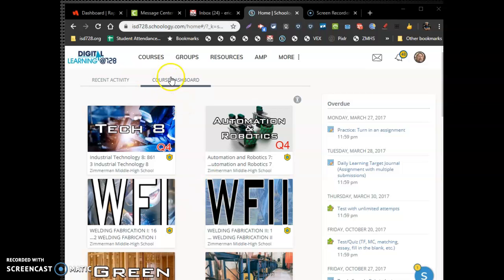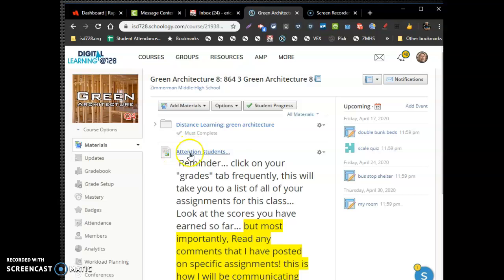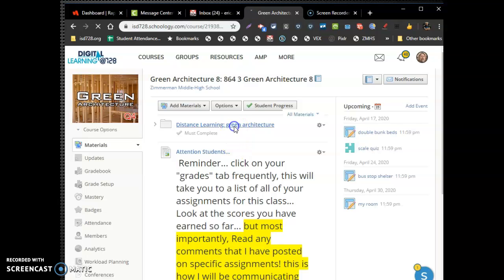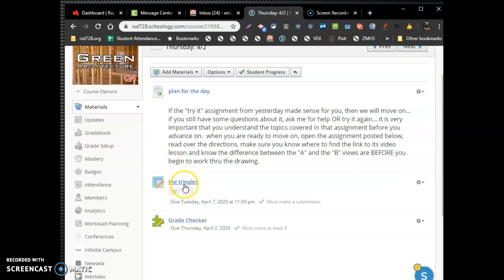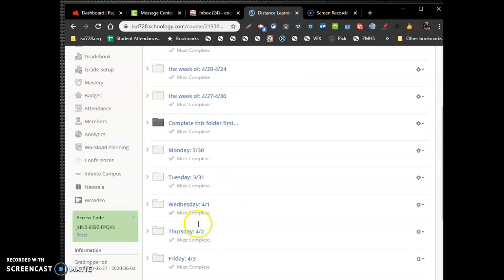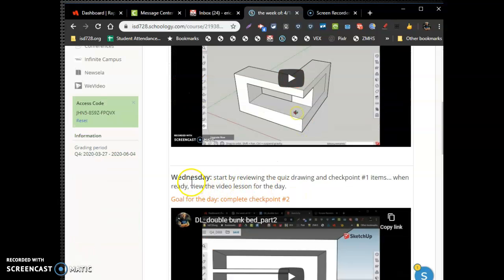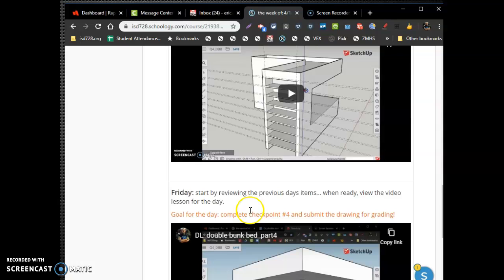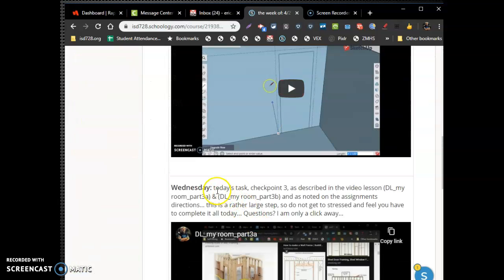DL_green_parent